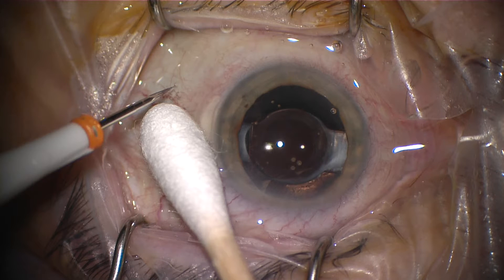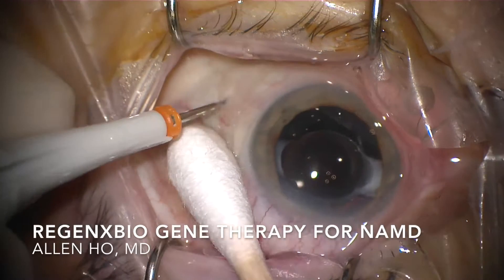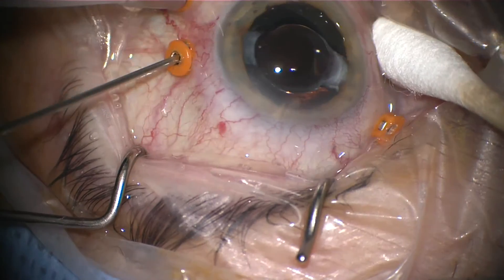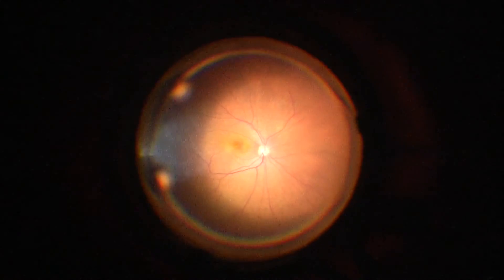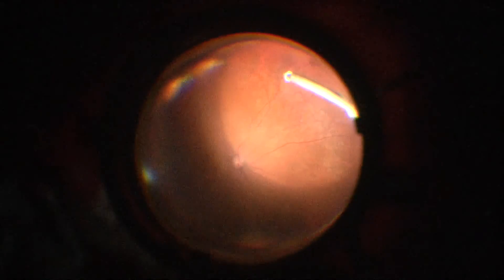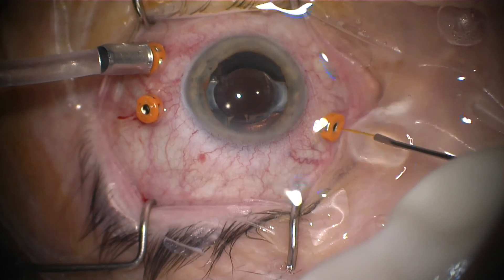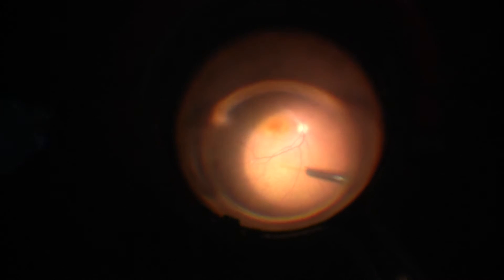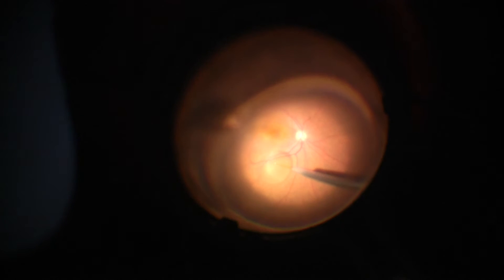Subretinal Gene Therapy for Neovascular Age-Related Macular Degeneration (AMD)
Surgeon: Allen C. Ho, MD  |  Year: 2019

Dr. Ho delivers subretinal gene therapy to a patient with neovascular age-related macular degeneration (nAMD). Anterior and vitreous samples are taken to check for neutralizing antibodies to the viral vector. A vitrectomy is performed, then a 41-gauge microcatheter is used to deliver 250 microliters of viral vector into the subretinal space. The gene in this RegenXBio trial codes for an anti-VEGF protein, thereby creating an ocular biofactory to produce a protein similar to ranibizumab to control the nAMD.

Dr. Ho is a consultant for and receives grants from RegenXBio. This video features off-label use of RGX-314 gene therapy for nAMD.